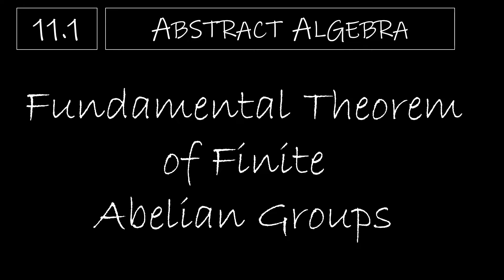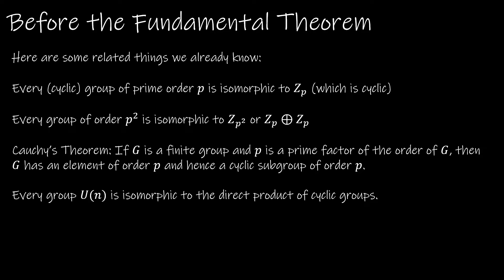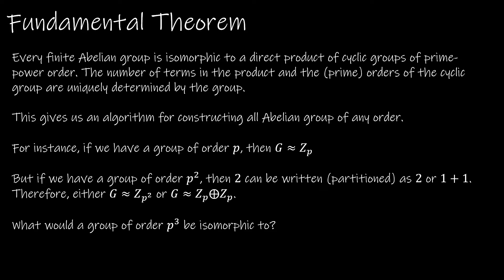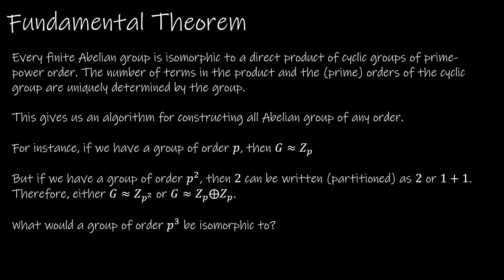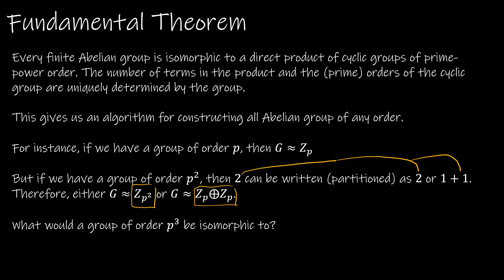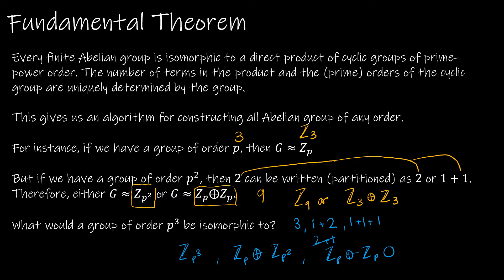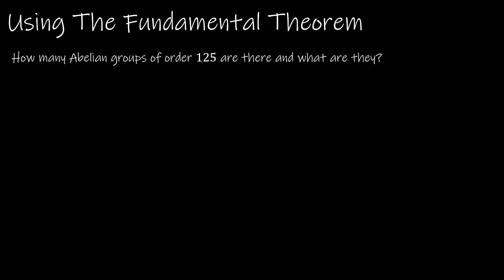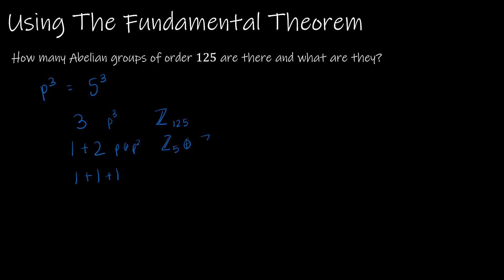Abstract Algebra - 11.1 Fundamental Theorem of Finite Abelian Groups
We complete our study of Abstract Algebra in the topic of groups by studying the Fundamental Theorem of Finite Abelian Groups. This tells us that every finite abelian group is a direct product of cyclic groups of prime-power order.

Video Chapters:
Intro 0:00
Before the Fundamental Theorem 0:20
The Fundamental Theorem of Finite Abelian Groups 1:20
Using the Fundamental Theorem 3:54
Using the Fundamental Theorem (Again) 5:06
Using the Fundamental Theorem (Last Time) 8:05
Practice 10:01
Up Next 13:48